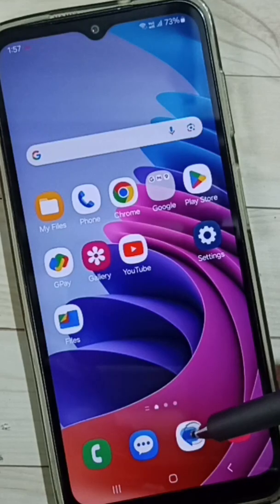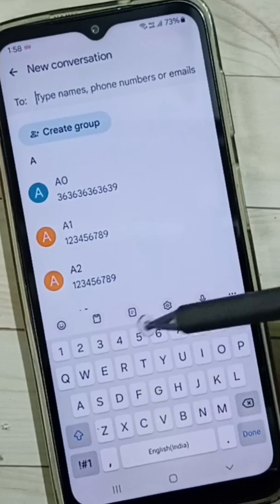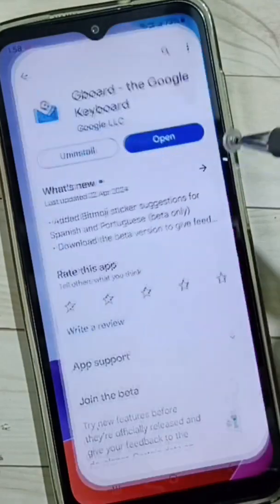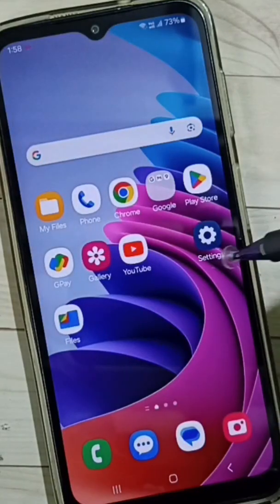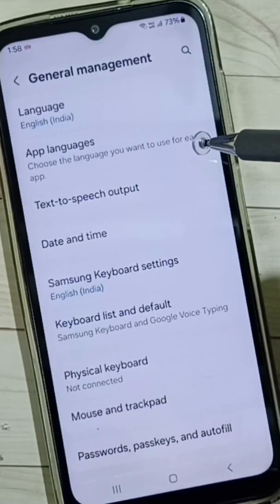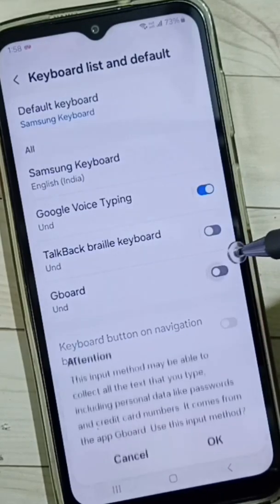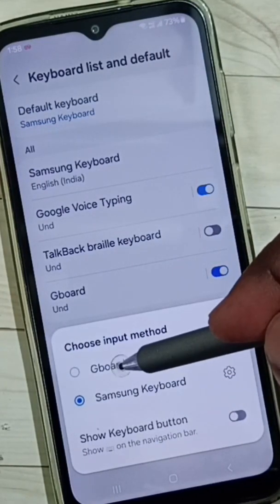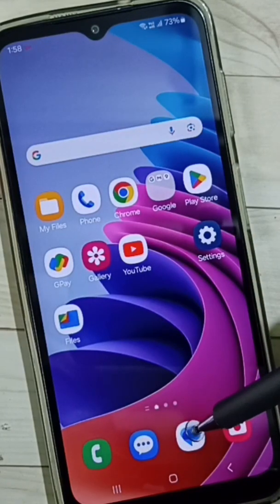Set Google Keyboard on Samsung Galaxy Phone | Set Gboard as default Keyboard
Set Google Keyboard on Samsung Galaxy Phone | Set Gboard as default Keyboard @CeLL0